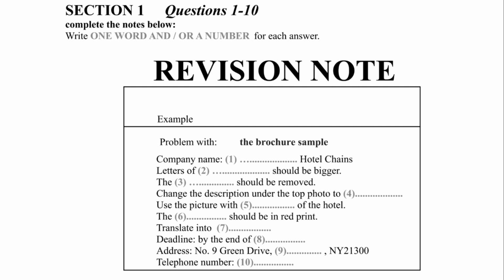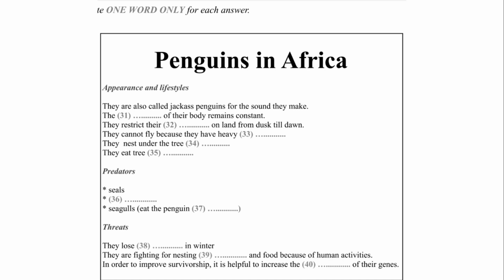IELTS FEVER TEST 1 || REVISION NOTE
This is ielts listening test for exam 2024
ielts 2024
ielts test 2024